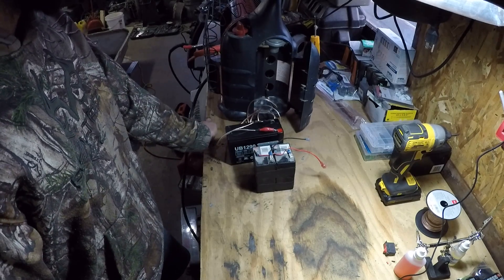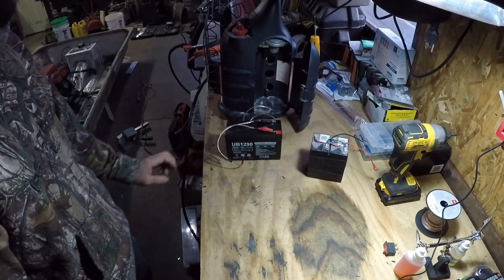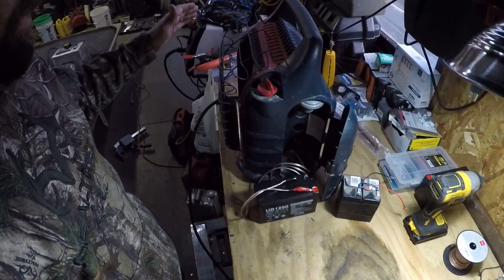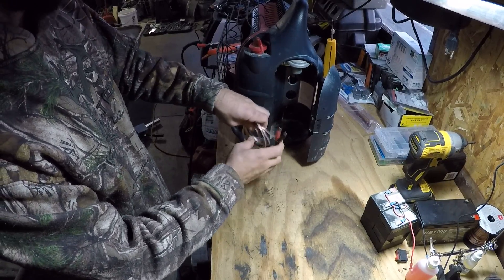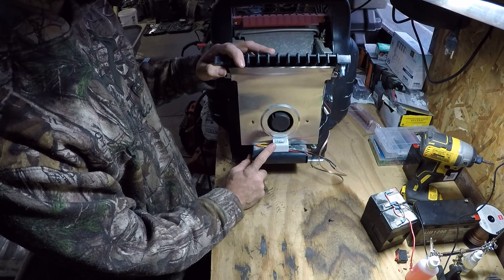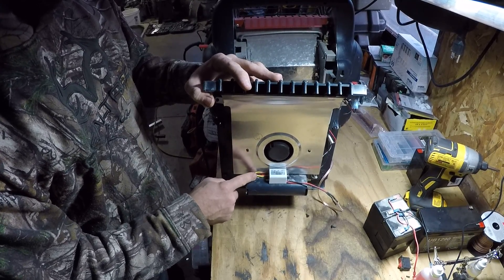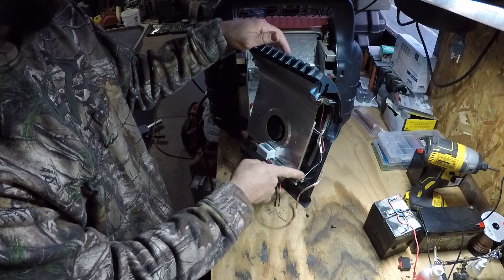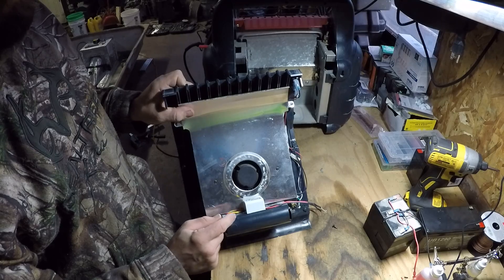How to convert your big buddy heater fan from 6v to run on 12v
How to make your big buddy heater run safely off of a 12v battery

link to converter